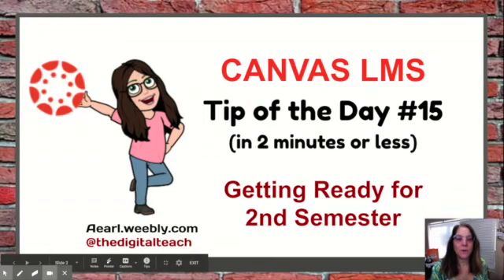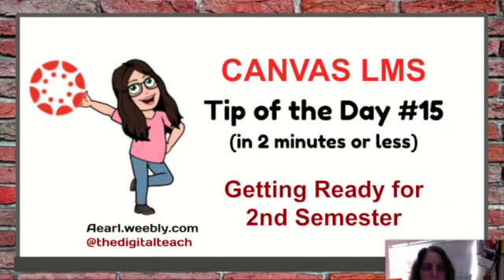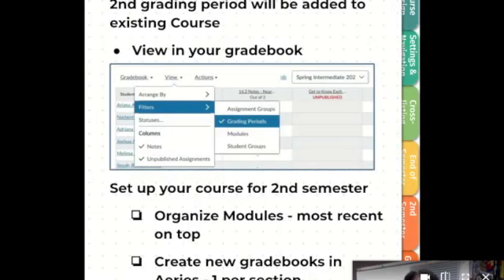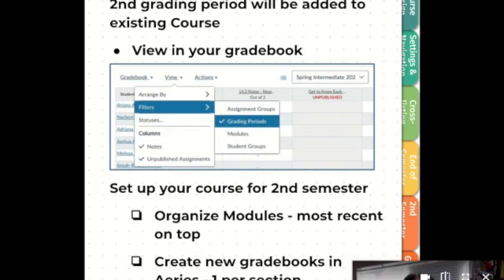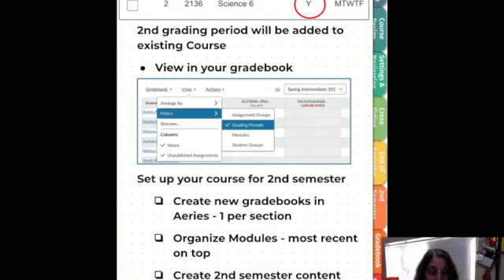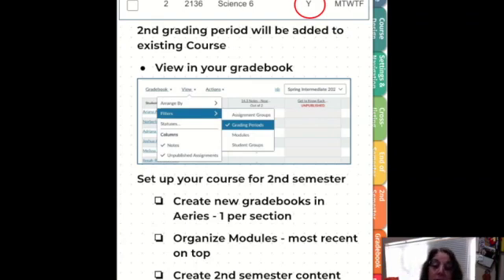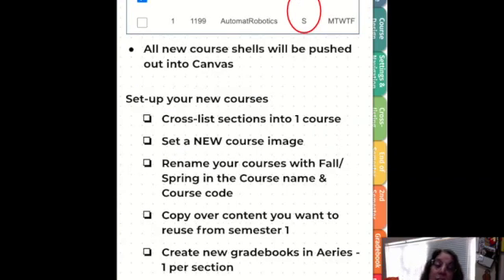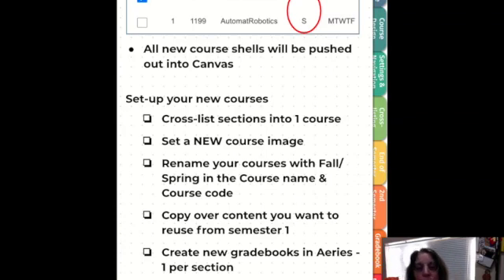Canvas Tip of the Day #15: Getting Ready for 2nd Semester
In this short tutorial, I will share how courses are pushed out and how you can customize them for the 2nd semester. Suggestions relate specifically to Aeries integration with Canvas LMS